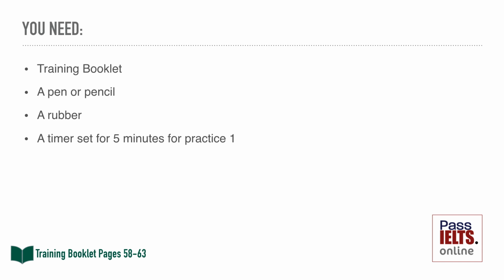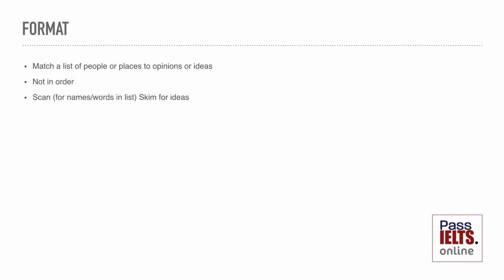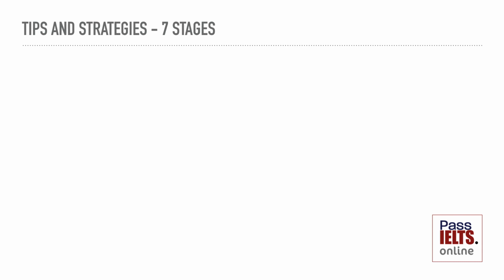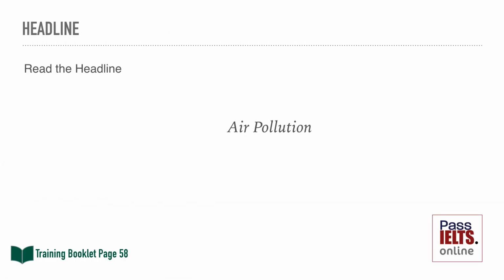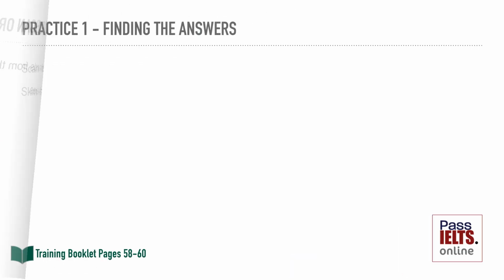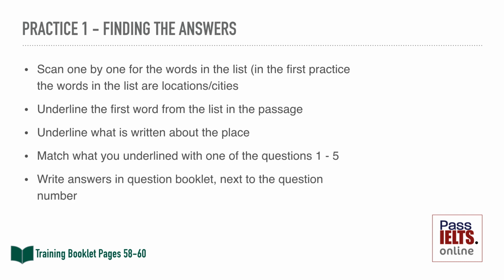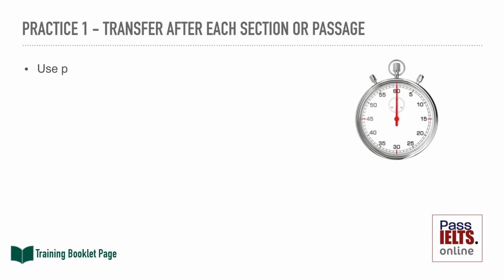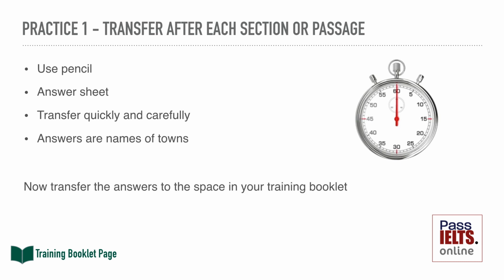IELTS Reading lesson 11 Question Type - Matching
In this video I explain how best to approach the IELTS Reading question type - matching questions. After this video you will know what the question is, how to answer it and have time to practice using authentic materials under test conditions. Make sure you have the materials before you start.